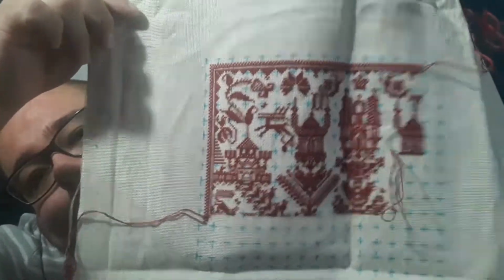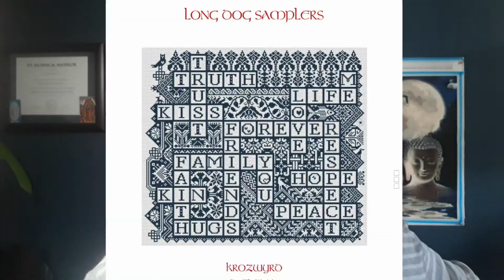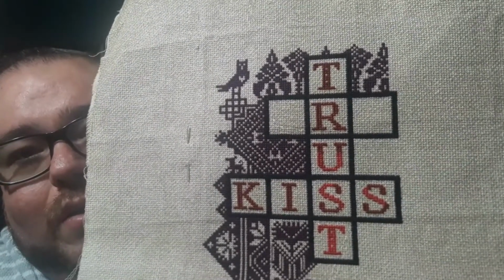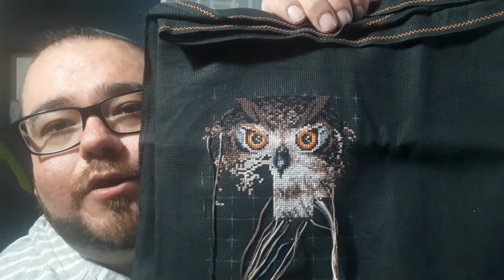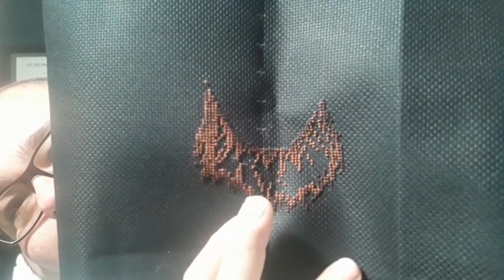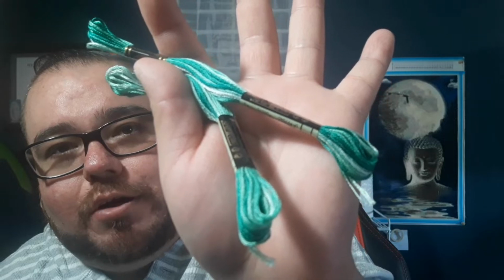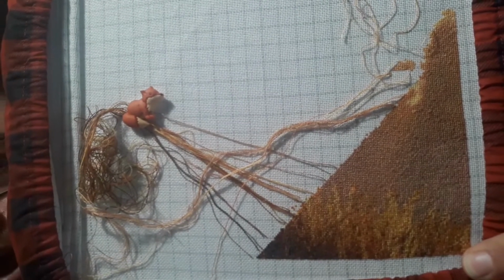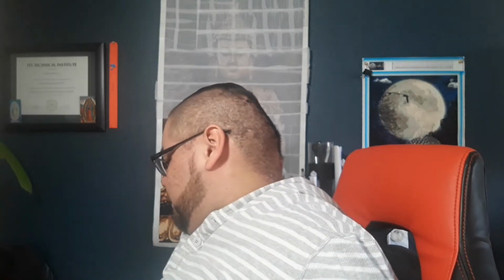Flosstube#02 My Progress So Far